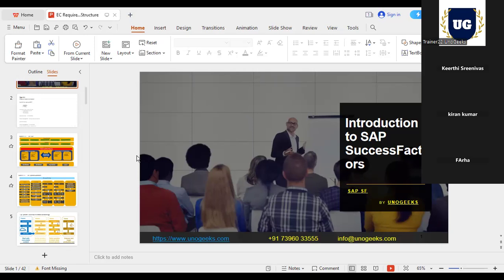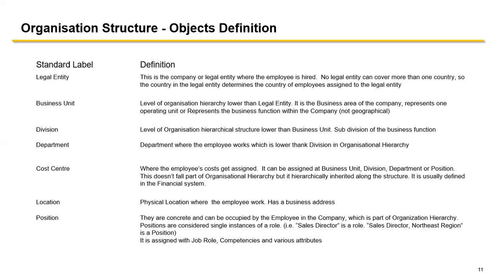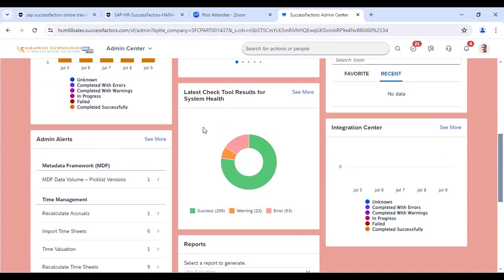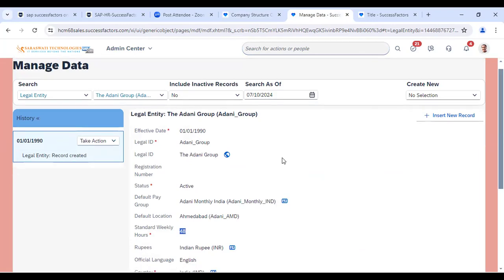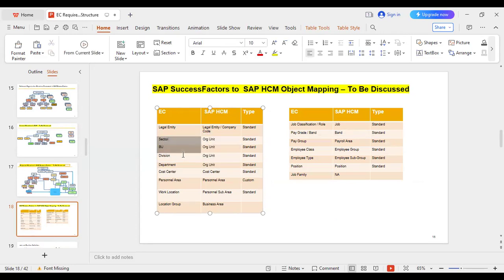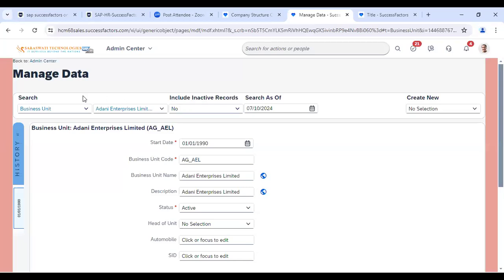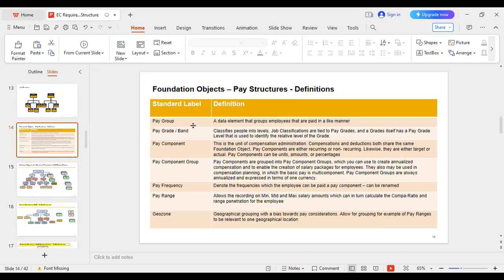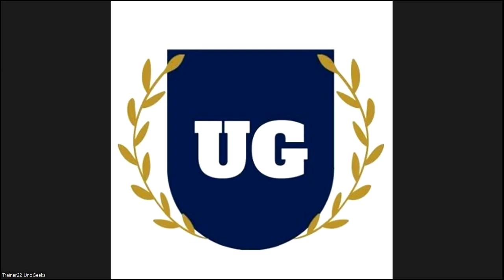SAP SuccessFactors Training | SAP SuccessFactors Training Demo Day 2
Welcome to Day 2 of our SAP SuccessFactors Training Demo! 🚀

In this session, we delve into the crucial components of SAP SuccessFactors known as foundation objects. Foundation objects are the building blocks of the SuccessFactors Employee Central module, crucial for managing organizational structure and employee data. Whether you're an HR professional, an SAP consultant, or a business leader, this training will provide you with an in-depth understanding of foundation objects and their importance.

What You'll Learn in Day 2:

An overview of SAP SuccessFactors foundation objects
The role and importance of foundation objects in Employee Central
How to configure and manage foundation objects
Best practices for maintaining accurate and consistent data

Key Topics Covered:

Introduction to Foundation Objects:
What are foundation objects?
Importance in SAP SuccessFactors Employee Central

Types of Foundation Objects:
Legal Entity
Business Unit
Division
Department
Location
Job Classification
Position

Configuring Foundation Objects:
Steps to set up and configure foundation objects
Common configuration scenarios and examples

Managing and Maintaining Foundation Objects:
Best practices for data accuracy
Regular maintenance and updates